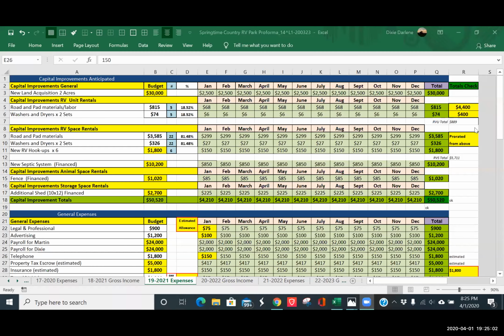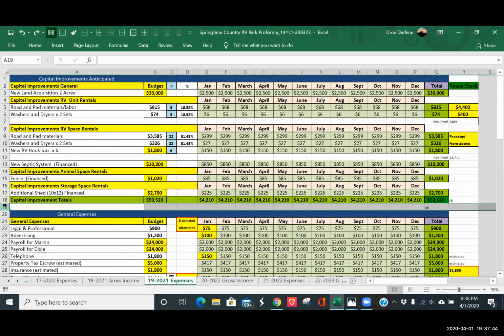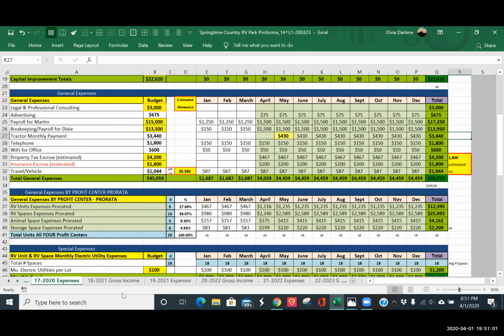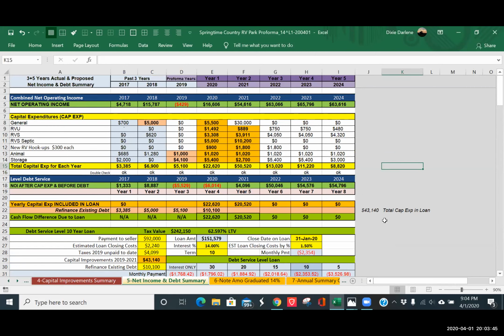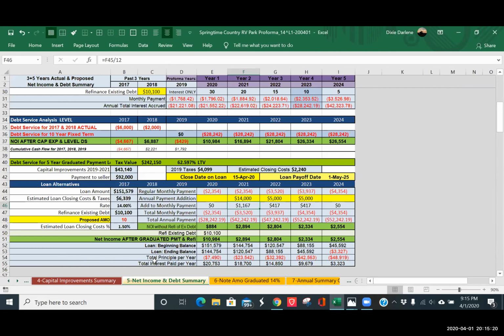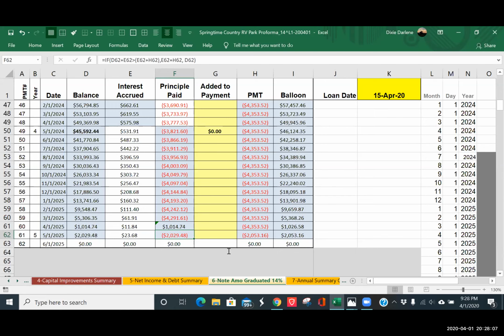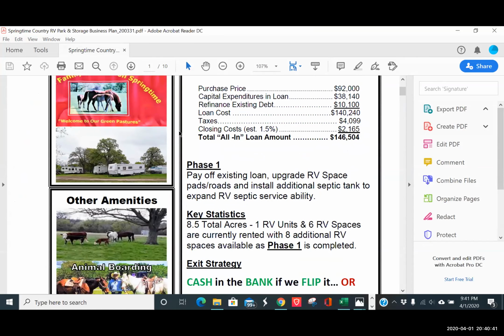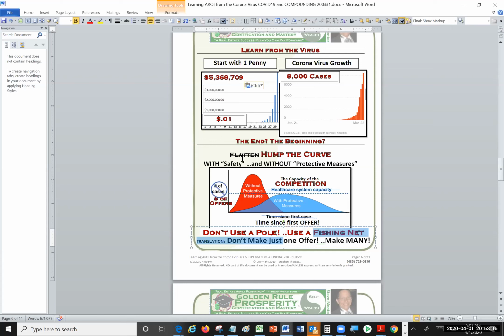REAL Prosperity™ - TUTORIAL: Excel; Editing multiple cells and sheets simultaneously 200401